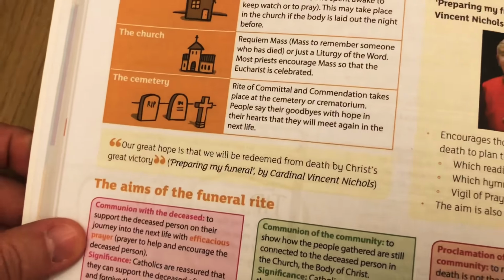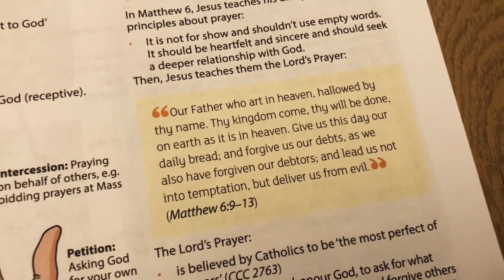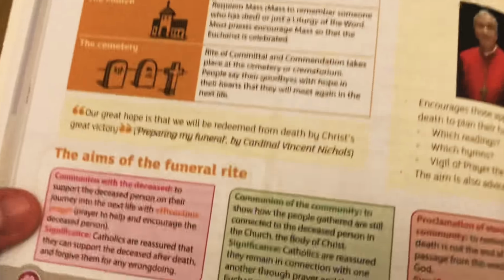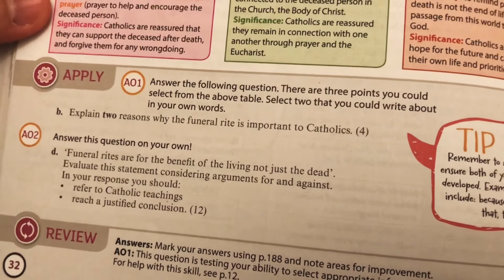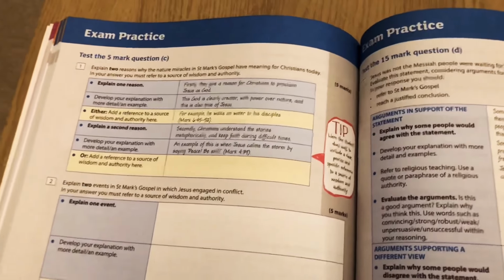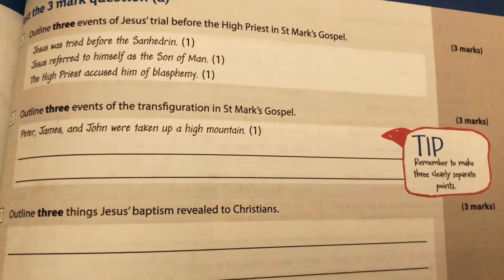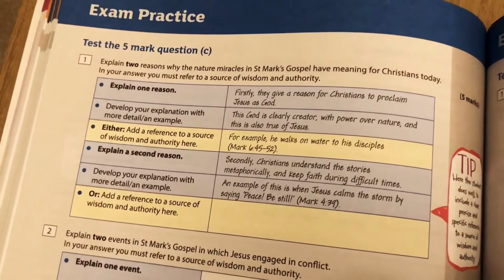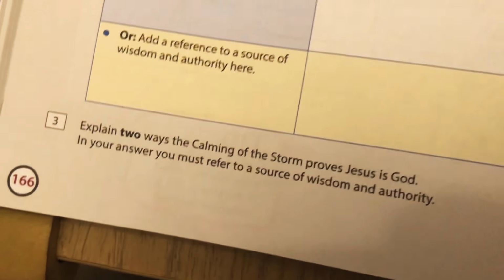Edexcel GCSE Catholic Christianity: Revision Guide by Andy Lewis